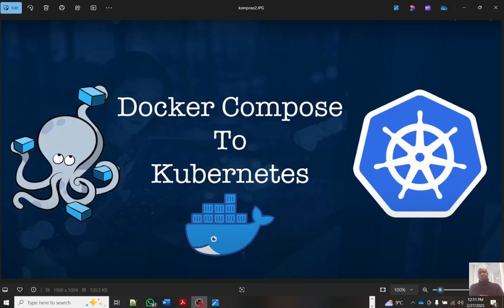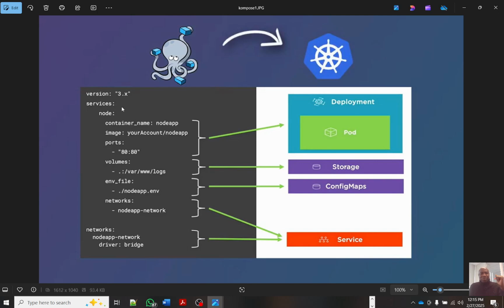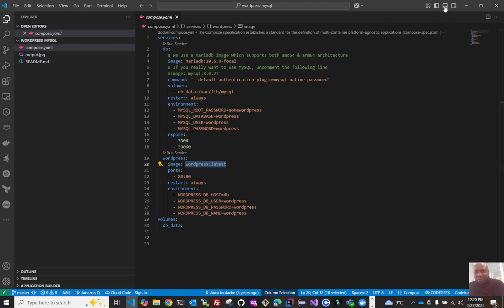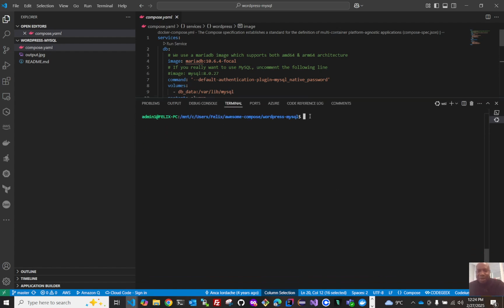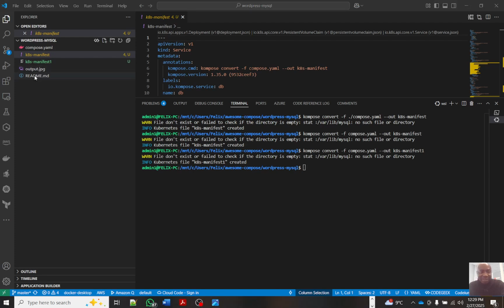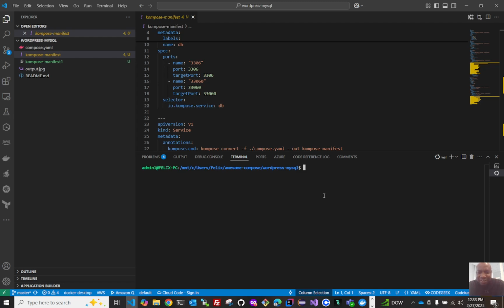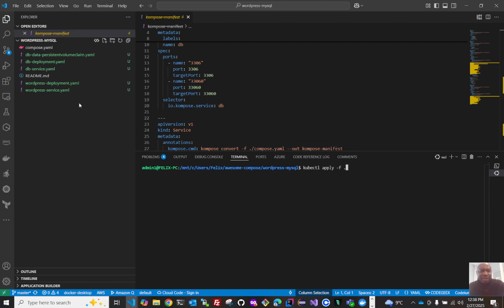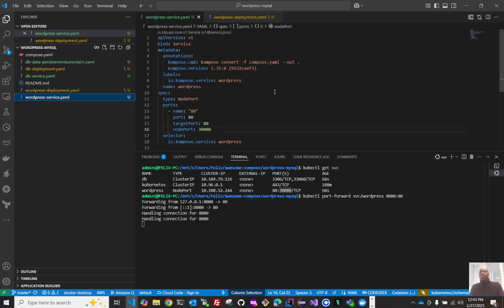How To Convert Docker-Compose file to K8s Manifest | Docker-Compose to Kubernetes | Kompose Tool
📌 Docker-Compose to Kubernetes | Kompose Conversion Tool | Kompose vs Docker-Compose

🚀 Convert Docker-Compose to Kubernetes with Kompose!

In this video, we explore Kompose, a powerful tool that seamlessly transforms your Docker-Compose configurations into Kubernetes manifests.

🔹 What You’ll Learn:
✅ What is Kompose and why you need it
✅ How to convert a docker-compose.yml file to Kubernetes YAML
✅ Key differences between Docker-Compose & Kubernetes
✅ Hands-on demo of Kompose in action
✅ How to deploy your converted manifests in Kubernetes

🔹 Commands Used in the Video:

chmod +x kompose
sudo mv kompose /usr/local/bin/`

# Convert Docker-Compose to Kubernetes YAML

`kompose convert -f docker-compose.yml`

# Deploy to Kubernetes

`kubectl apply -f .`